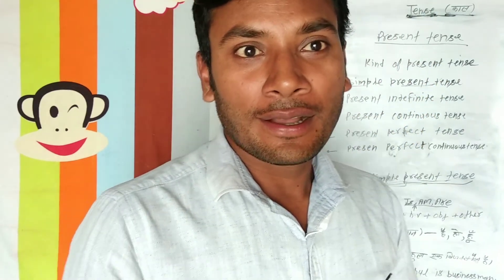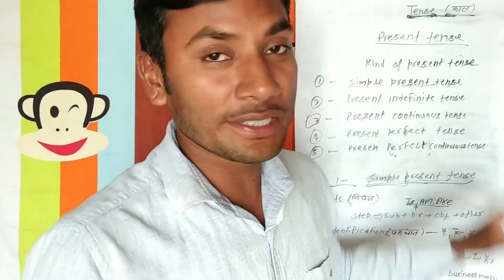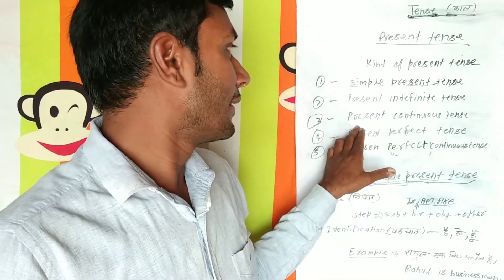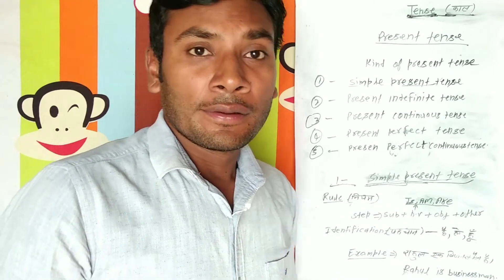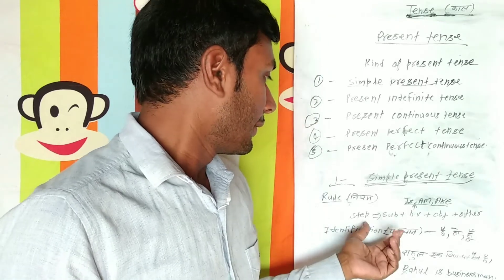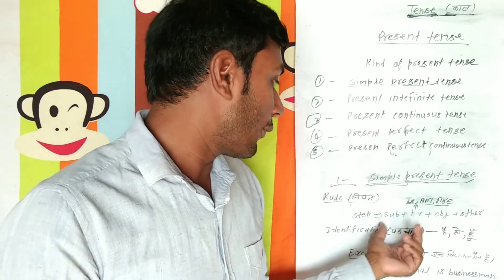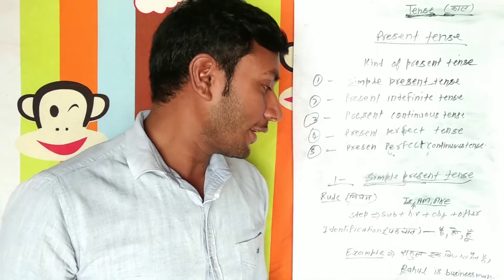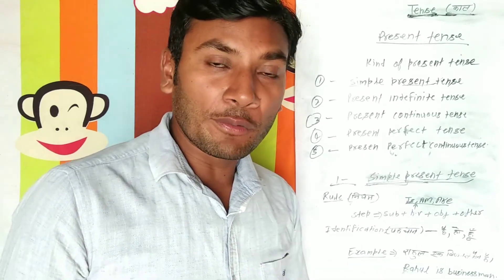WHAT IS SIMPLE PRESENT TENSE IN ENGLISH INTO ENGLISH..BY SHIVENDRA SIR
TENSE WHAT IS SIMPLE PRESENT TENSE
ENGLISH INTO ENGLISH

Hello all my dear friends aaj ki is video me aplogo ko bataunga ki simple present tense kise kahate hai.
      English into English me.